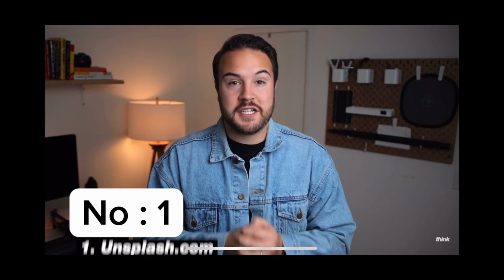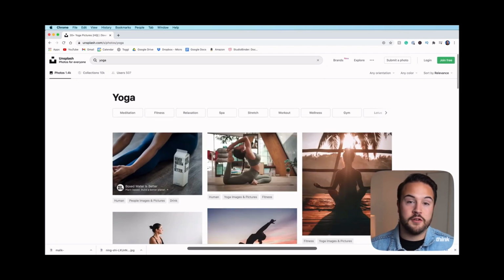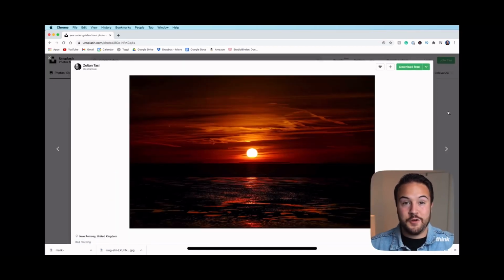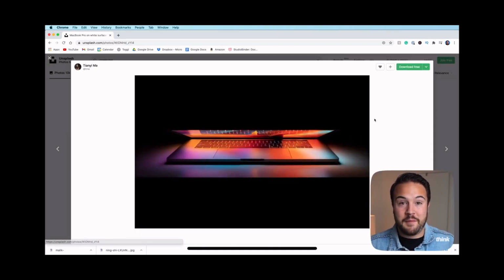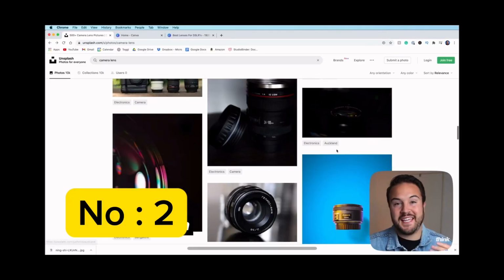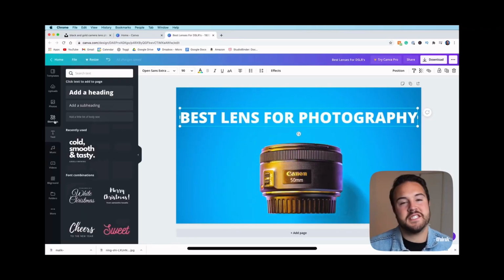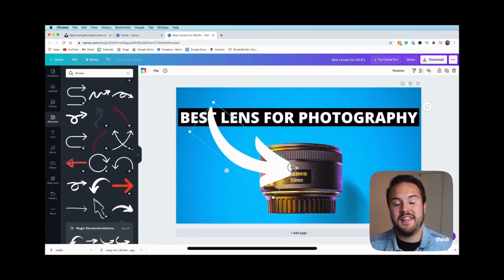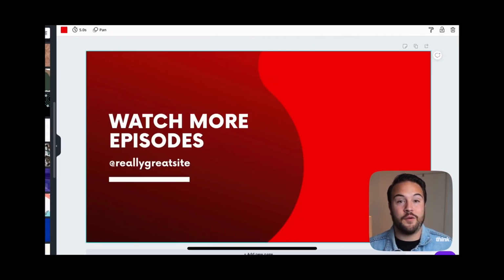how to make video in youtube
Well come to my YouTube channel my name is shehzad. please do subscribe and also press the Bell A icon for getting the all new updates and fun time moments of my life. Thank you soo much!

and also 4000 + view

this is best video for you and you learn many thing in this video

and also bell icon 🔔

jacobabado shazuiiiiiuu